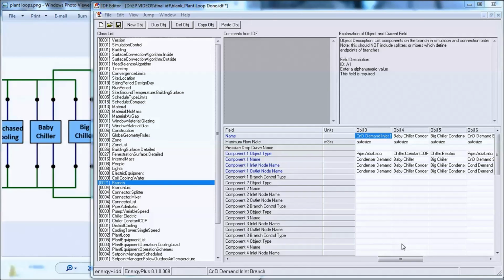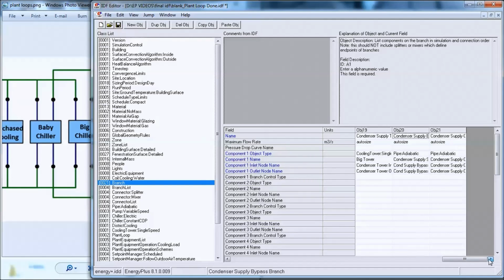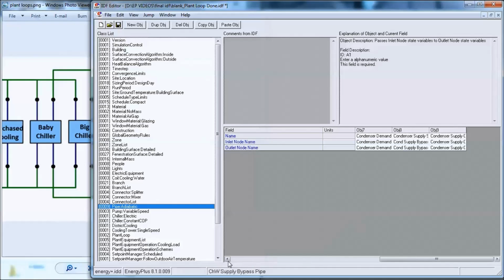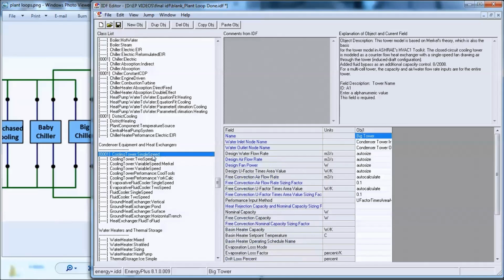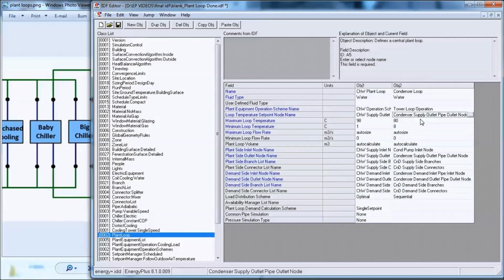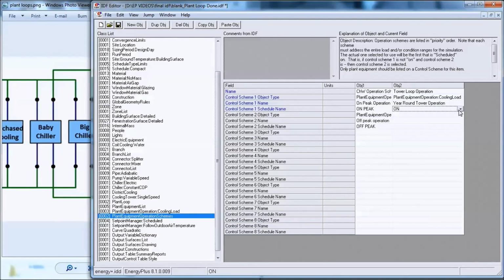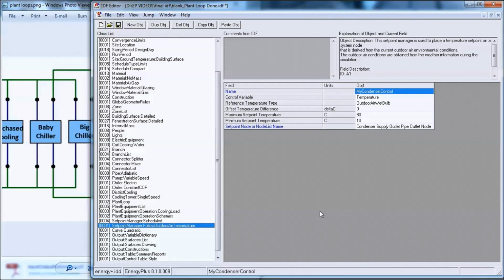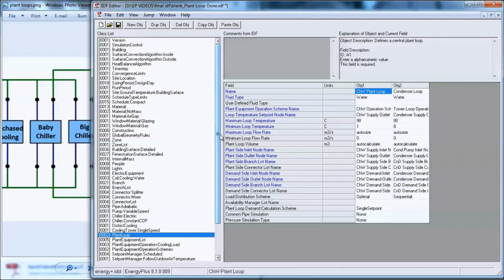Branch-Node Management_3.2_Plant Loop Demand Side and Condenser Loop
This is the second segment of 3rd video of the series.

Comment for any doubt. An open discussion would be greatly appreciated.